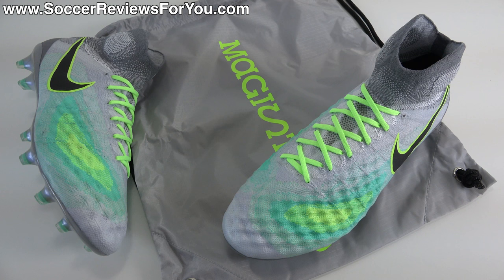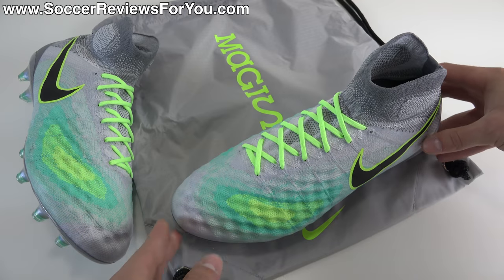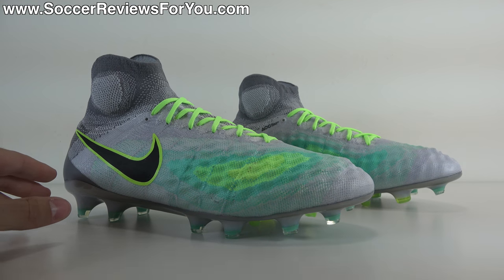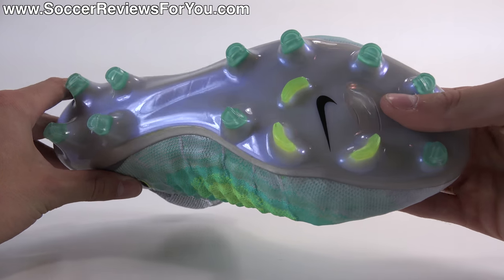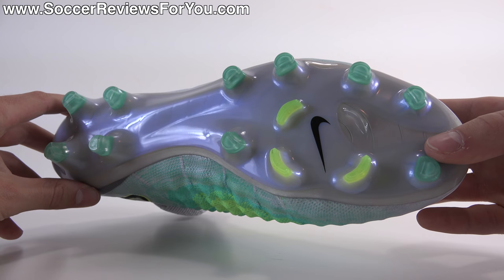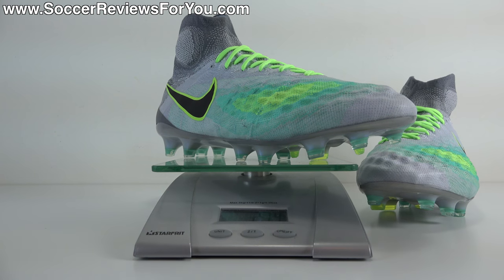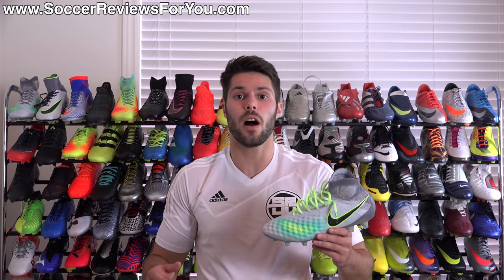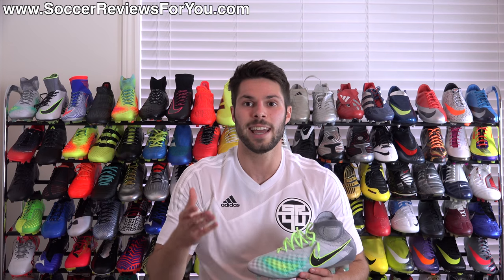Nike Magista Obra 2 (Elite Pack) - Review + On Feet